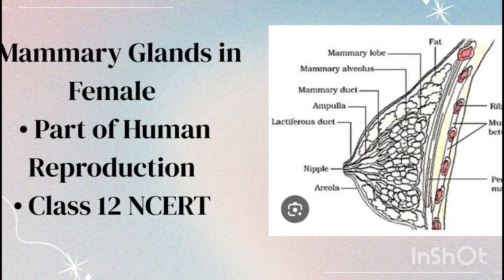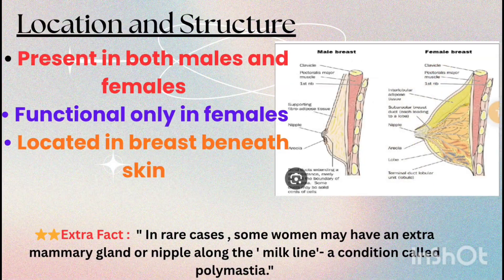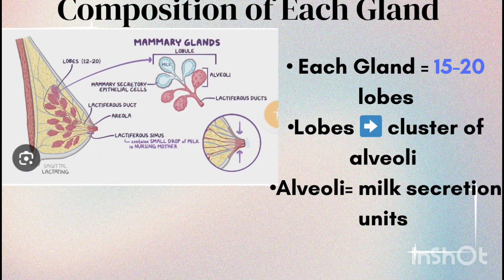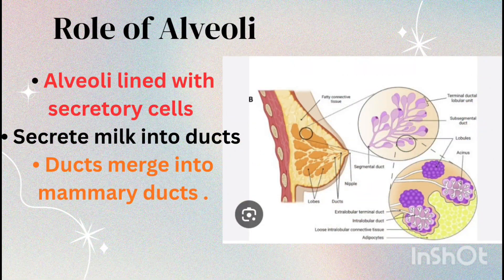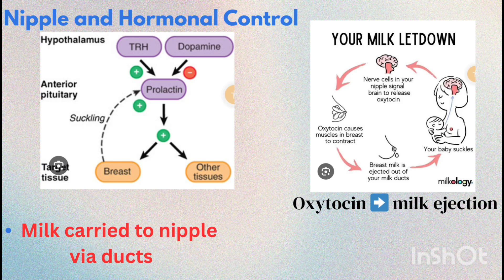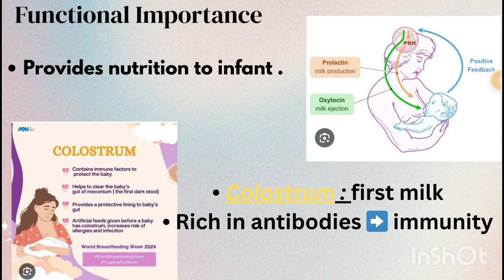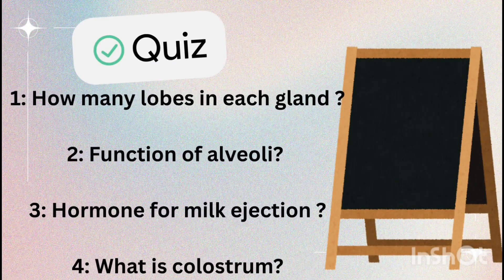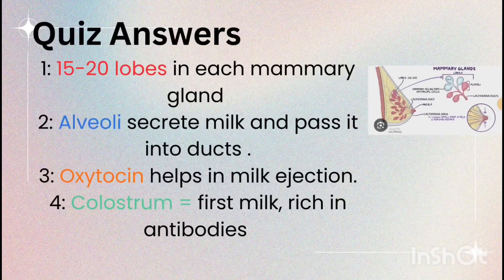Mammary Glands Explained in 4 Minutes | Human Reproduction Class 12 Biology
Unlock the easiest explanation of Mammary Glands in just 4 minutes! 🌟
Perfect for Class 12 Biology – Human Reproduction chapter, this video helps you understand the topic in a clear, exam-focused way.

📖 Want to score higher in exams?
👉 Get my Class 11 Biology Notes (Chapters 1–4) specially designed for:
✔️ NCERT + PYQs (Previous Year Questions)
✔️ Competitive Exam-based Questions (NEET, AIIMS, CUET)
✔️ Easy-to-read, exam-ready format